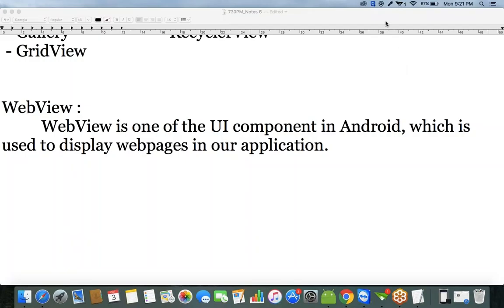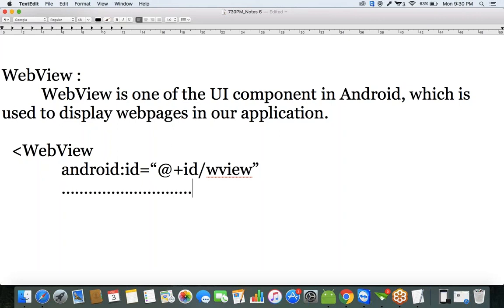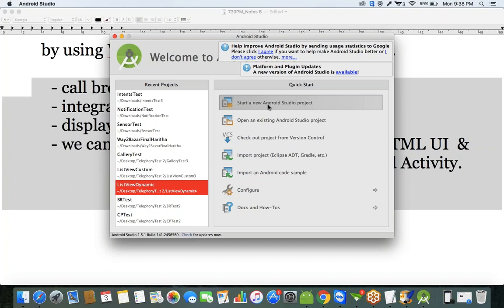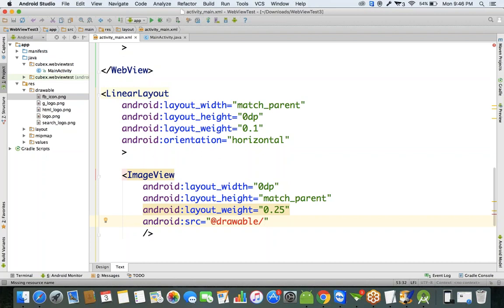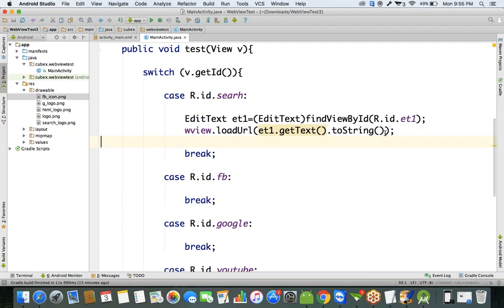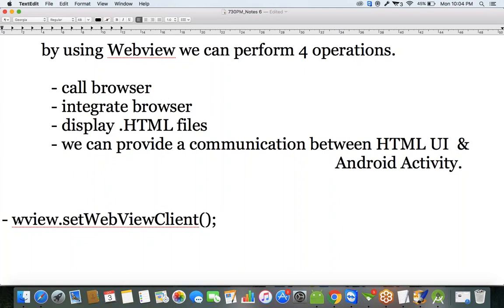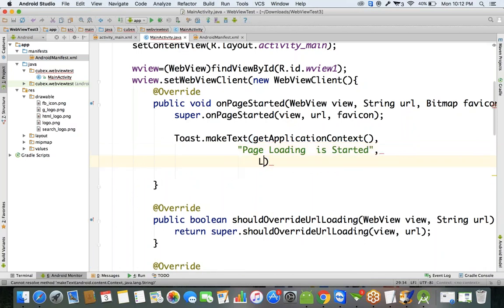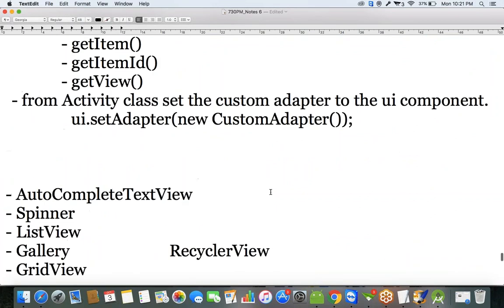tutorial on android Webview component 2017 | (part-13) First Part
In this tutorial, you will learn about one of the UI Component i.e. Webview. By using Webview Component, you can make a simple web app.  Please watch my previous video part-12 before understanding this video.